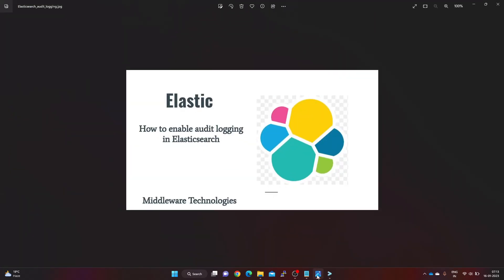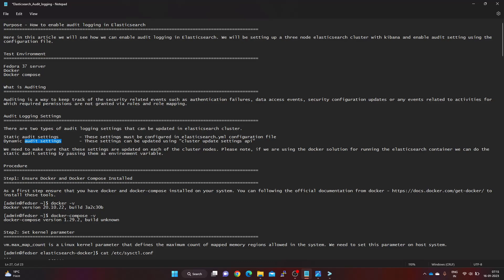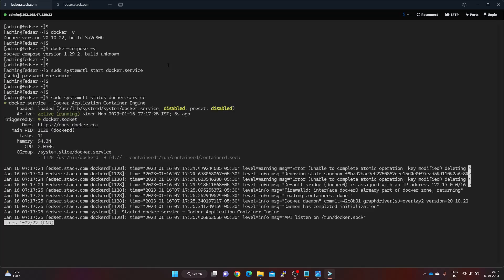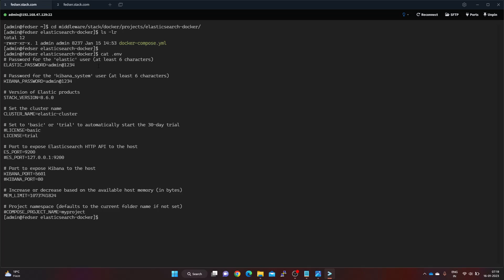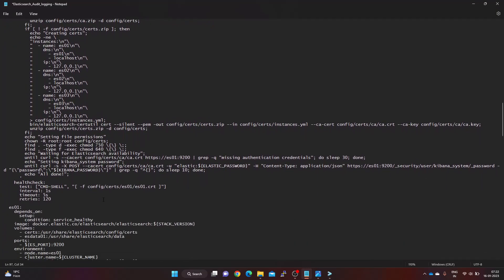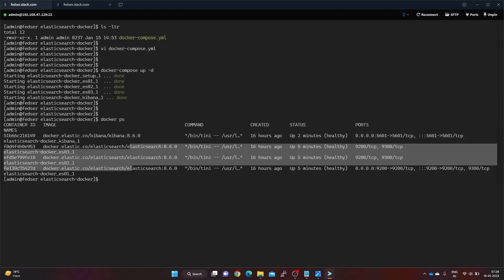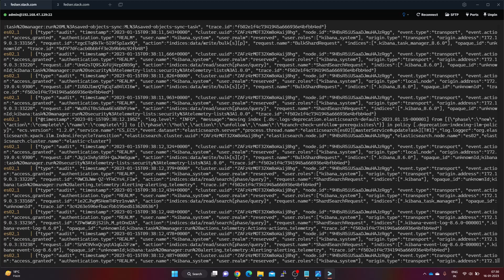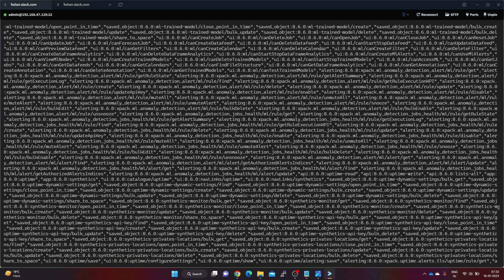How to enable audit logging in Elasticsearch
Here in this article we will see how we can enable audit logging in Elasticsearch. We will be setting up a three node elasticsearch cluster with kibana and enable audit setting using the configuration file